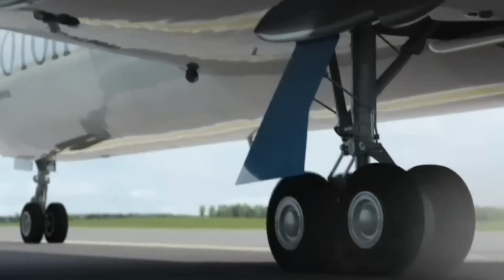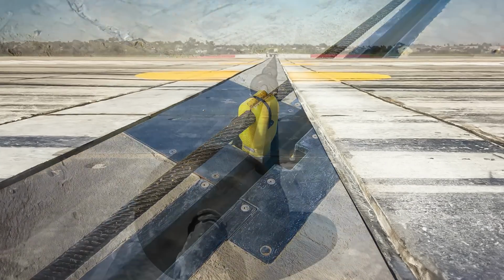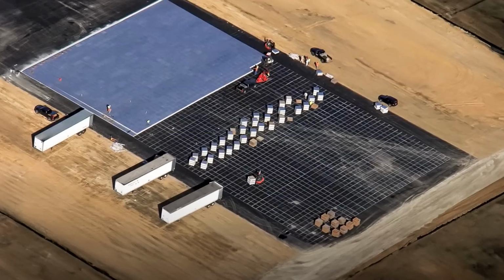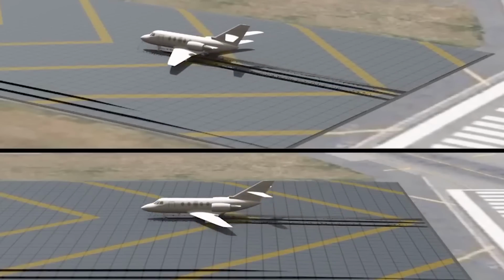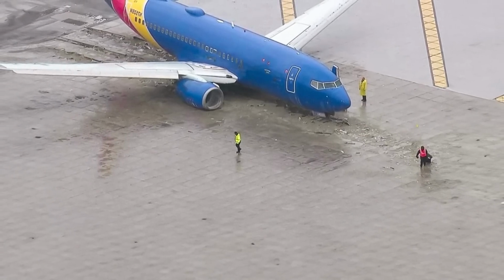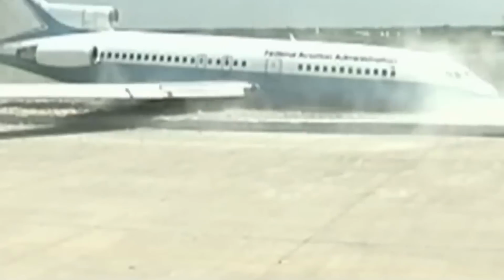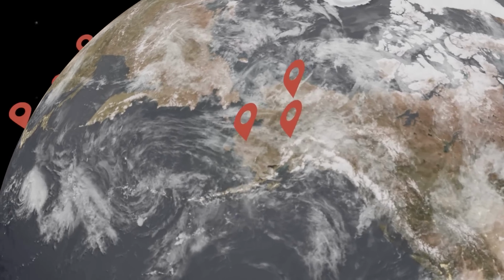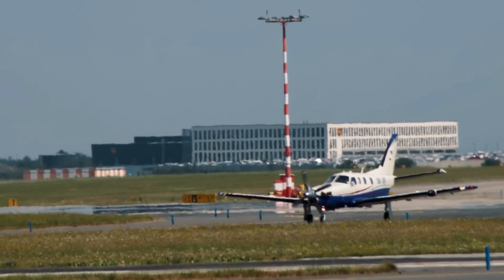This Is Why This Invention is the Pilots Nightmare